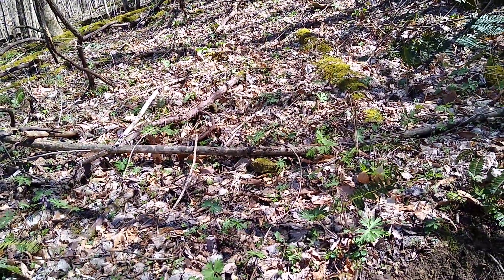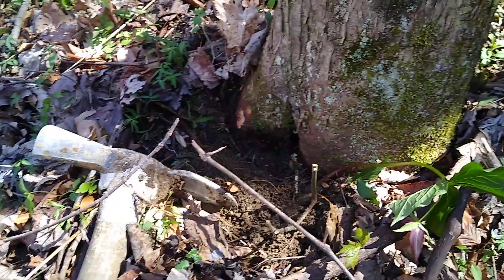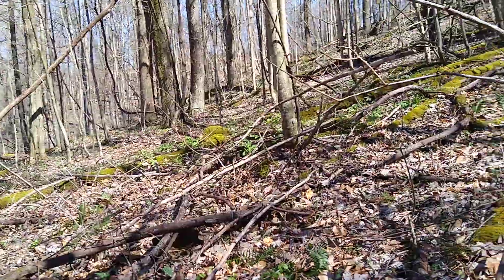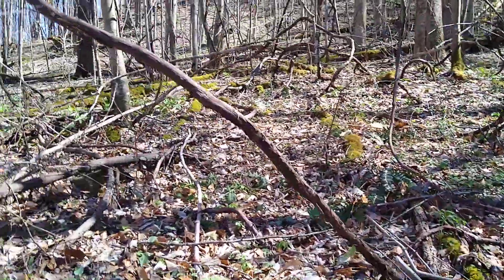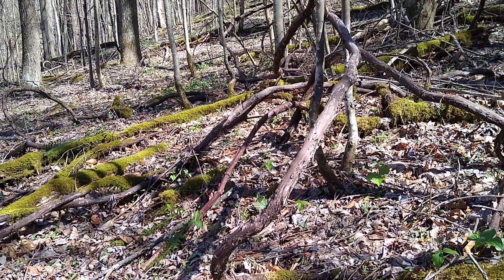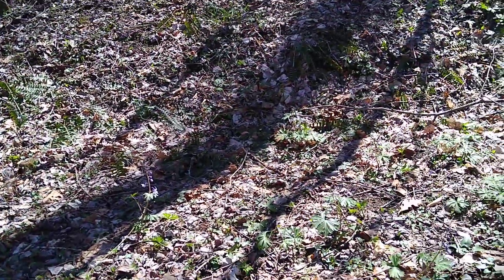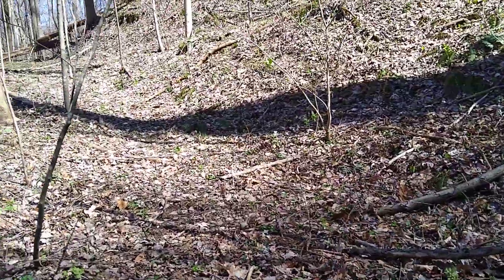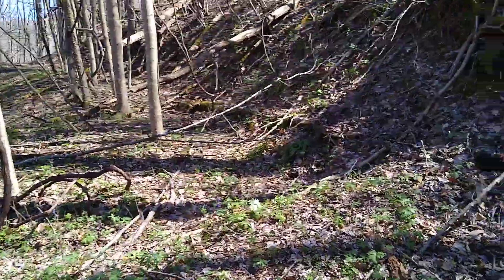let's see what is coming up on the forest floor mountains contact Black Mountain Roots